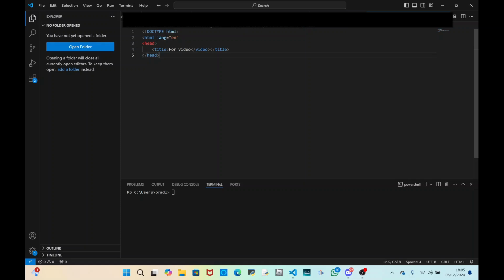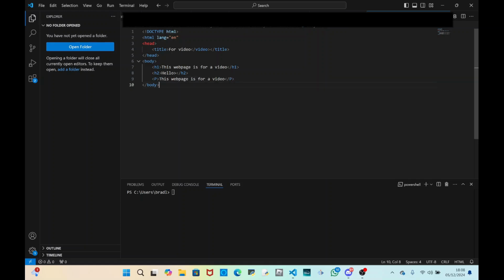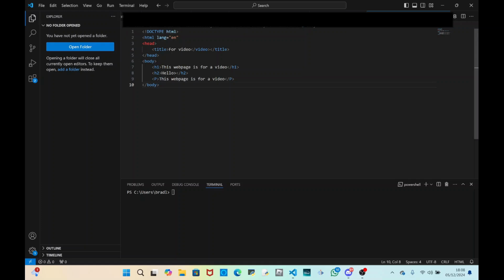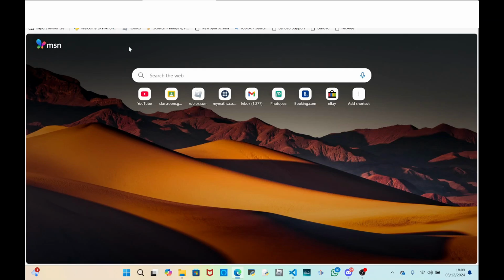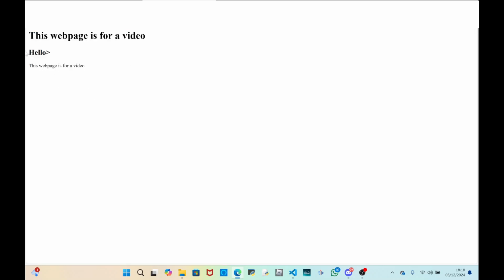A quick look at HTML (For fun)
In this video, I will be having a quick look at HTML (for fun) ENJOY!!!